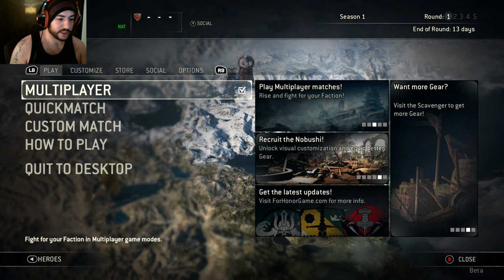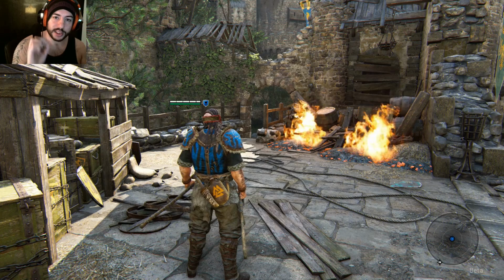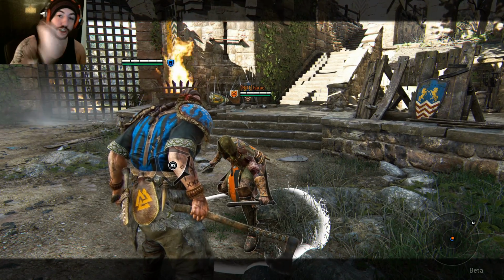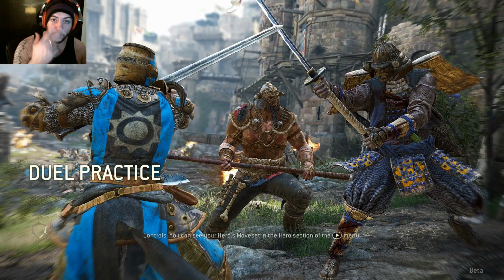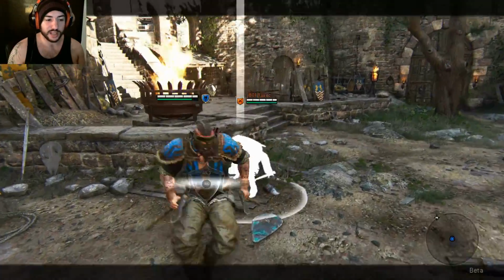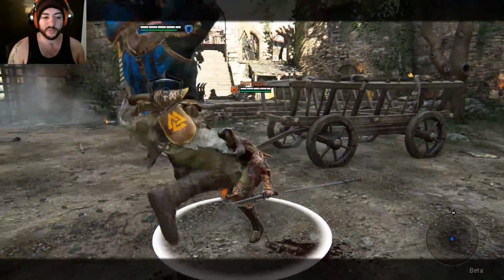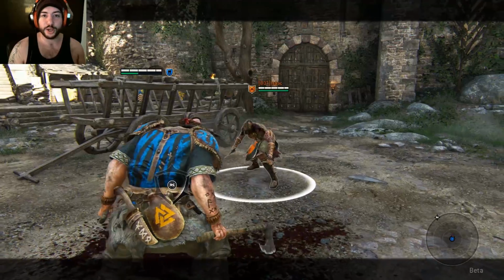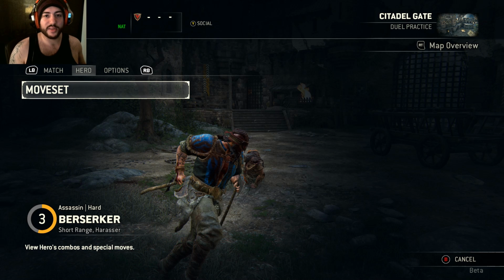FOR HONOR - Berserker Basic To Advanced Full Tutorial/Guide!!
Welcome all today i bring you the basics of for honor as well as the basics of the game!! ENJOY!